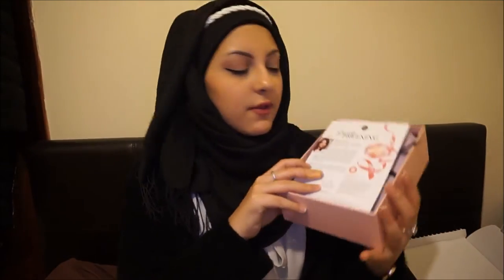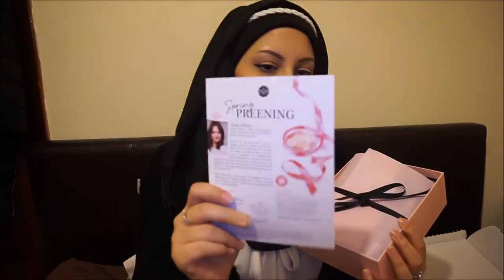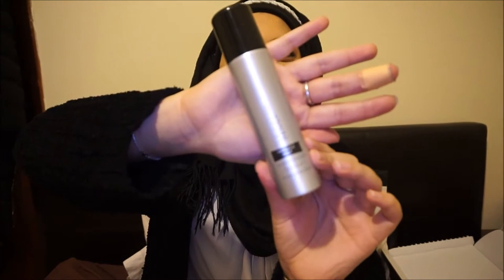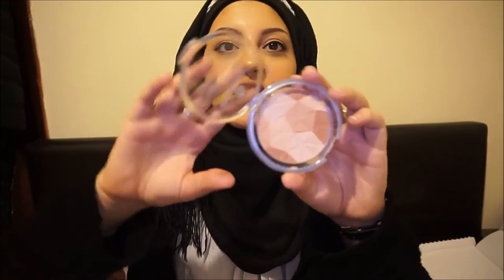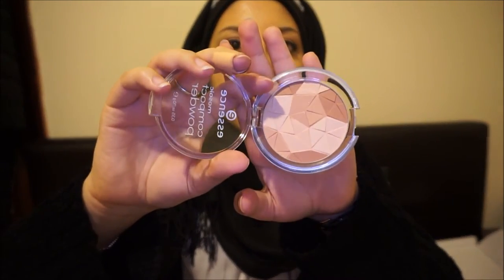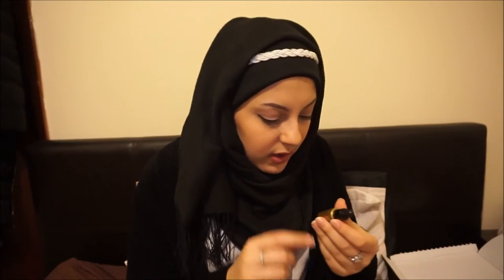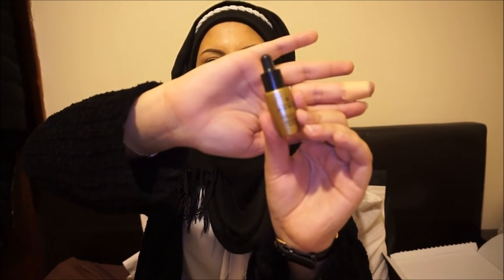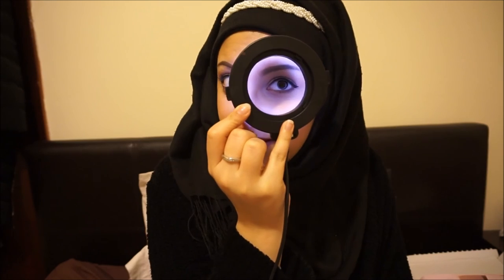UK Glossybox April 2016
Hey guys! I'm here with another Glossybox unboxing video! Enjoy x

I’m on Snapchat! : noonakay